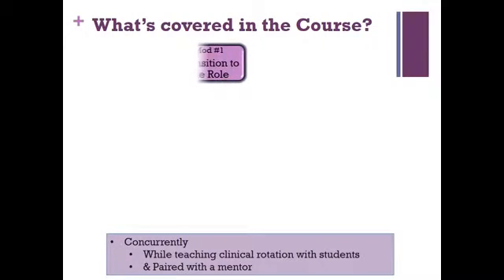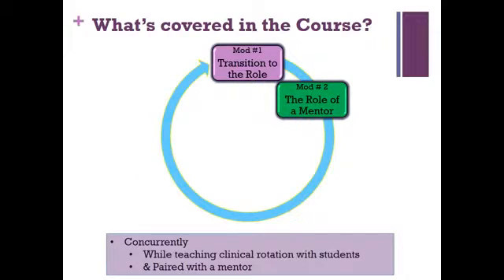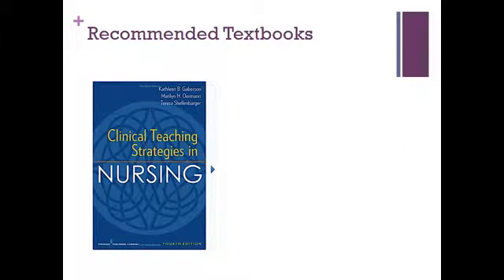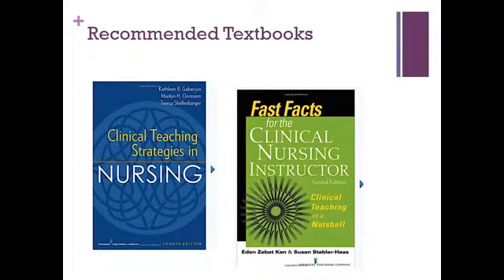Academic Clinical Nursing Instructor Prep Course